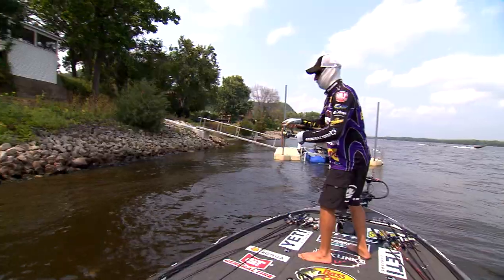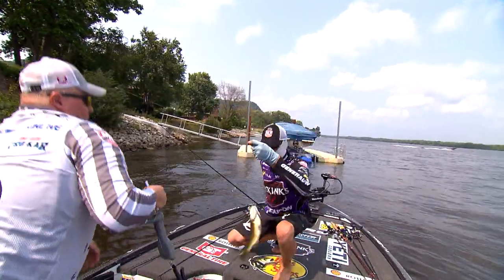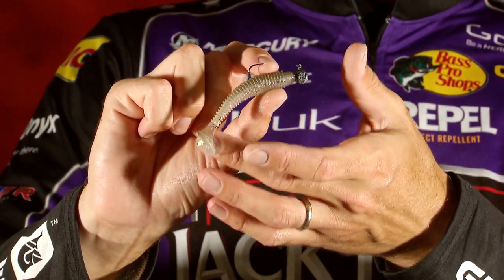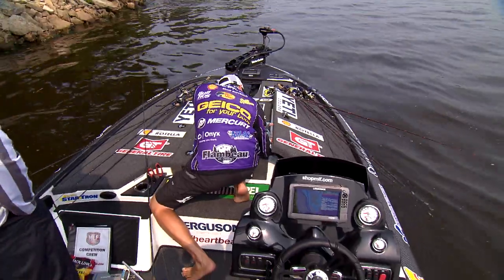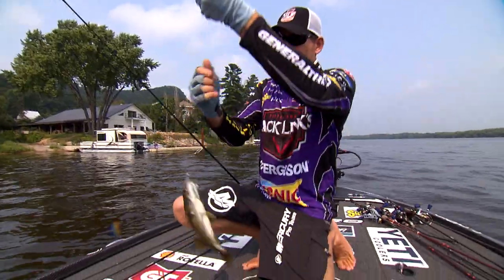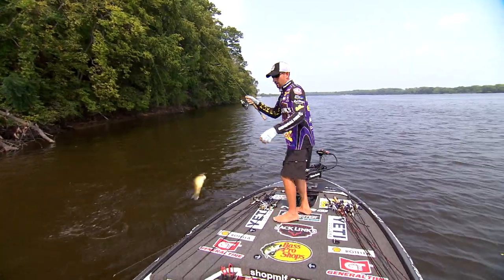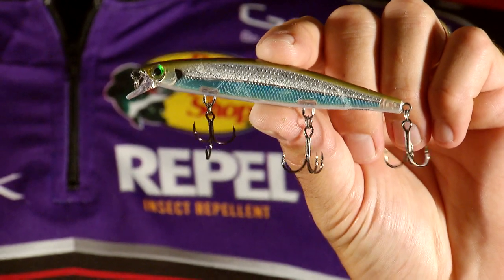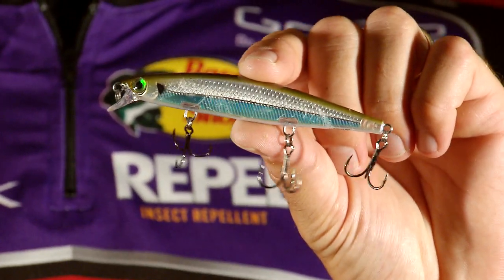Bass Pro Shops End of the Line - Defoe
Ott Defoe - Bass Pro Shops Major League Fishing Summit Cup - Elimination Round 1